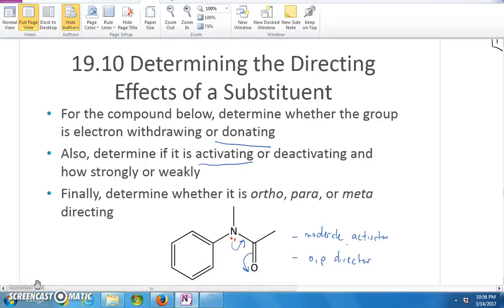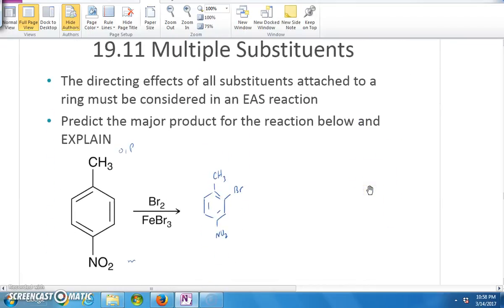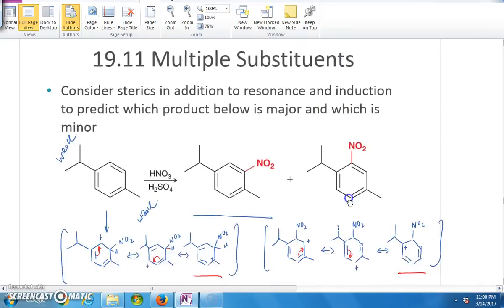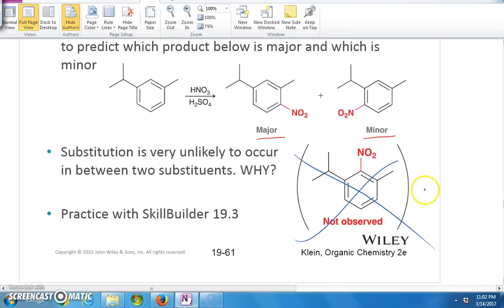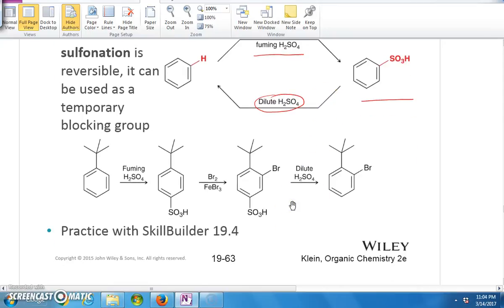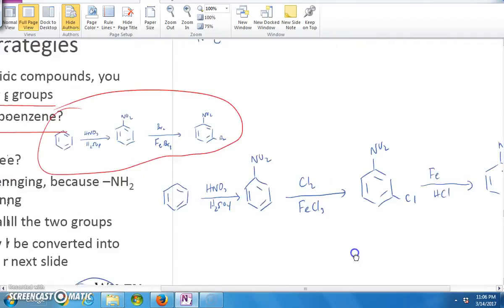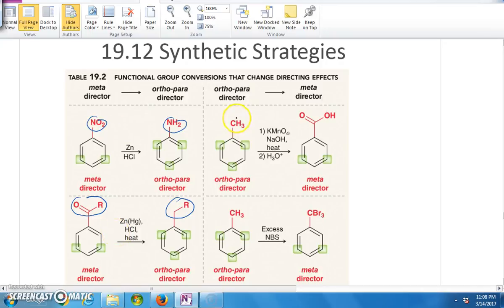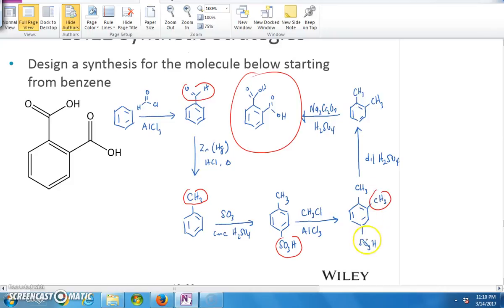Chem12B 19 11 19 12ab